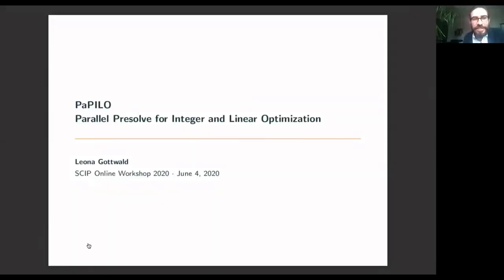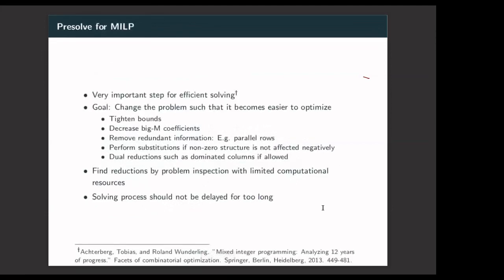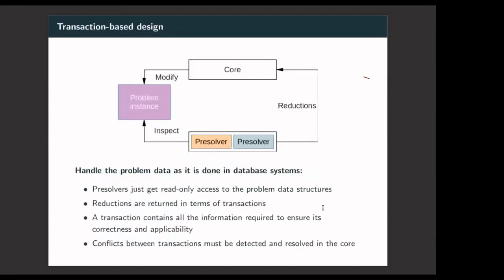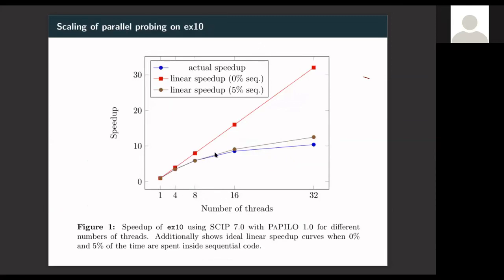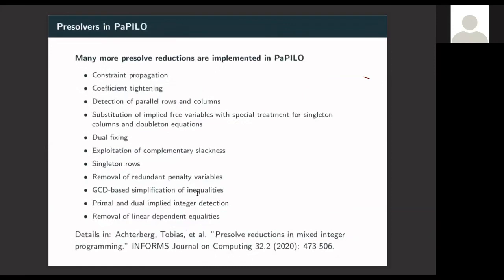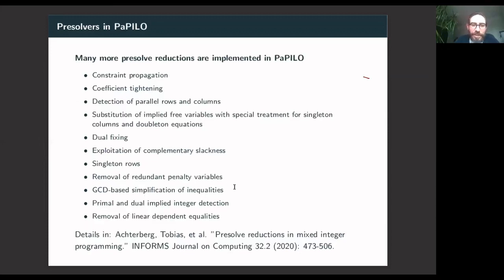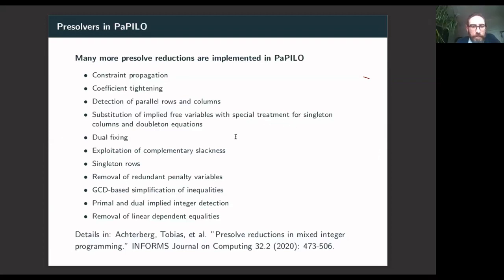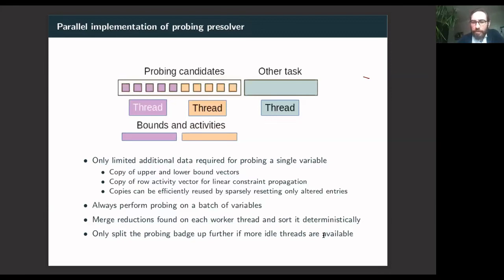PaPILO - Parallel Presolve for Integer and Linear Optimization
Leona Gottwald
Zuse Institute Berlin, Germany

Abstract:
Presolving is an essential part constributing to the performance of SCIP and other modern solvers. PaPILO, a new C++ library, provides presolving routines for MIP and LP problems. Many presolving steps for such problems can benefit greatly from having a global view on the constraint matrix. SCIP, however, is designed around constraint objects which contributes to its ability for handling a much larger class of problems than only MIPs. PaPILO is optimized for MIP and LP problems and complements SCIP in this regard as part of the newest release of the SCIP optimization suite.

Modern hardware requires parallel algorithms to utilize its full potential, yet even most commercial solvers do not use multi-threading for the preprocessing step as of today. While the presolving itself is designed to be fast despite the lack of parallelization, this can come at the cost of failing to find important reductions due to working limits and heuristic filtering. PaPILO's design facilitates use of parallel hardware to allow for more aggressive presolving and presolving of huge problems. The archtitecture of PaPILO allows presolvers generally to run in parallel without requiring expensive copies of the problem and without special synchronization in the presolvers themselves. Additionally, the use of Intel's TBB library aids PaPILO to efficiently exploit recursive parallelism within expensive presolving routines, such as probing, dominated columns, or constraint sparsification. Despite PaPILO's use of parallelization, its results are guaranteed to be deterministic independently of the number of threads available. This talk will give insights into the important design choices enabling PaPILO's capabilities and details of its parallel algorithms.